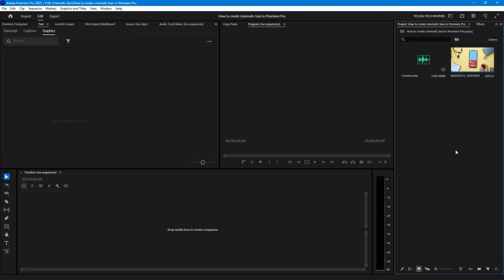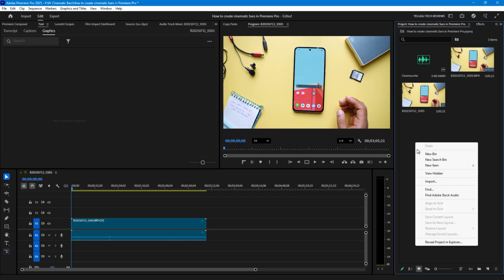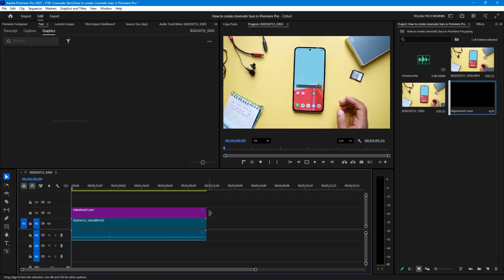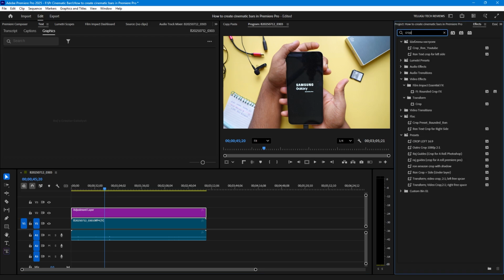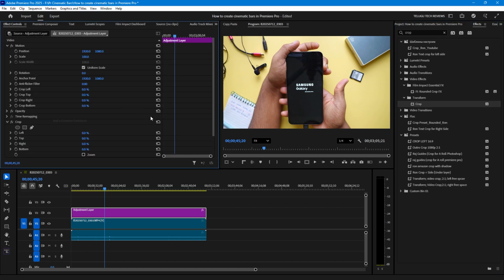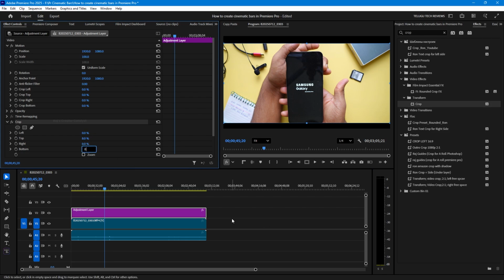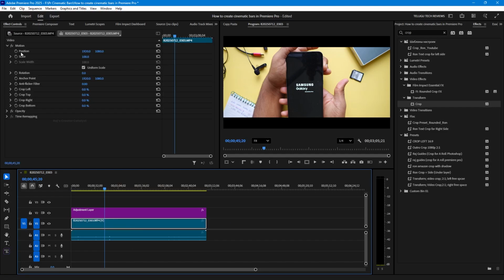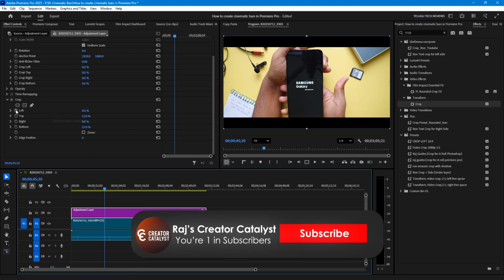How To Create Cinematic Bars in Adobe Premiere Pro? (Fast & Easy)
In this video, I’ll show you how to add cinematic bars in Premiere Pro to give your videos that professional film look. I’ll guide you through the exact steps—creating an adjustment layer, applying the crop effect, and setting the top and bottom values (6%, 8%, or 12%) for perfect cinematic black bars.
The best part? By using an adjustment layer instead of applying the crop directly to your video clips, you can edit multiple clips at once and still move your footage freely underneath the bars. This saves time and makes editing much faster.
If you want your videos to look like movies and stand out on YouTube or short films, this Premiere Pro cinematic bars tutorial is for you.